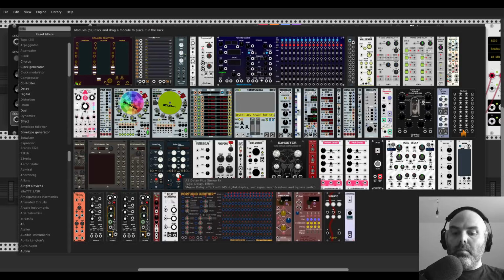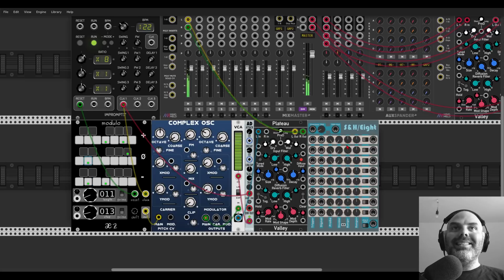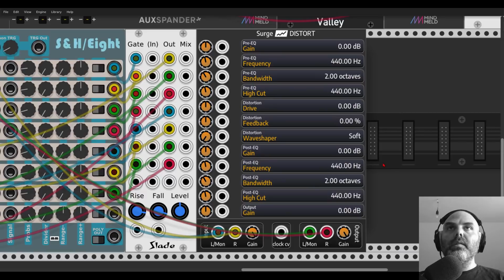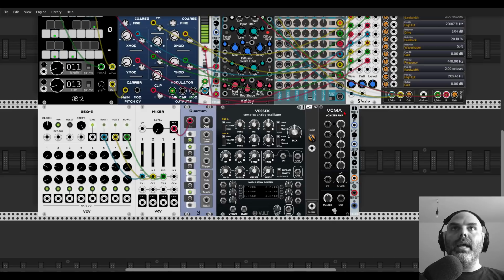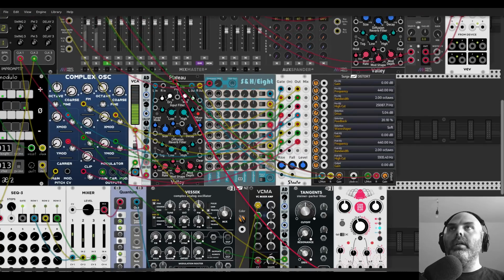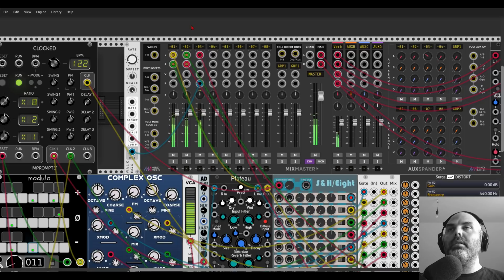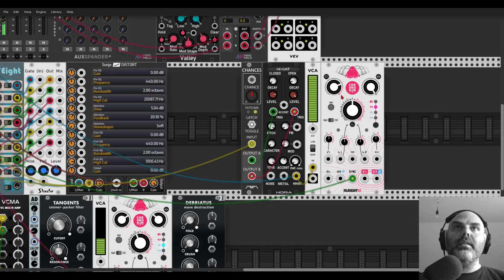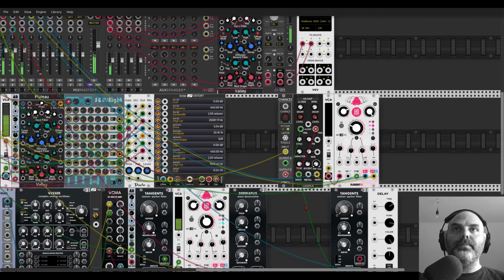Building a Tangerine Dream Inspired Patch and Performing It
00:00 - Ambient Pad
08:42 - Sequence
17:47 - HiHat
22:52 - Noise Sweep
26:01 - Performance

I created a document full of patching techniques and ideas that I will continue updating
And I also created a sound pack full of ambient textures and effect that you can get
There's also a 'light' version you can download and try for free

  8 Logical Processor(s), 32Gb RAM, NVIDIA GeForce GTX 1070